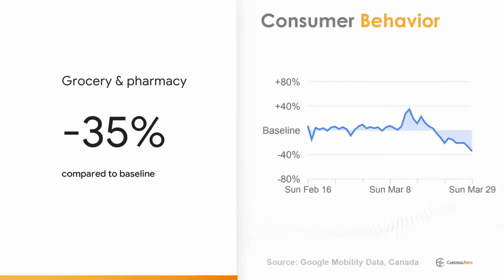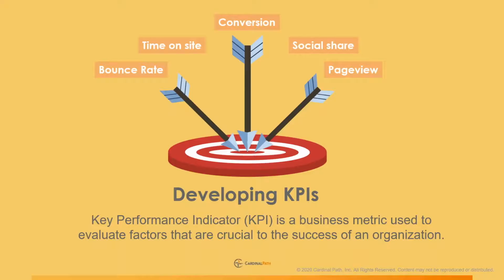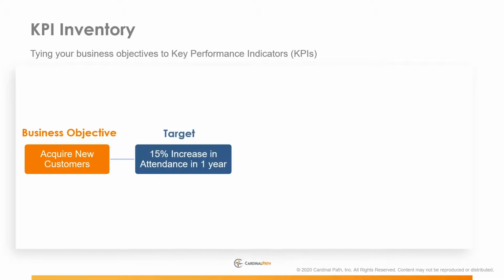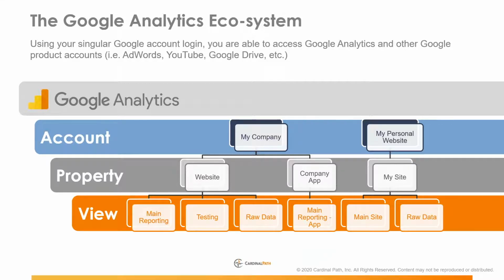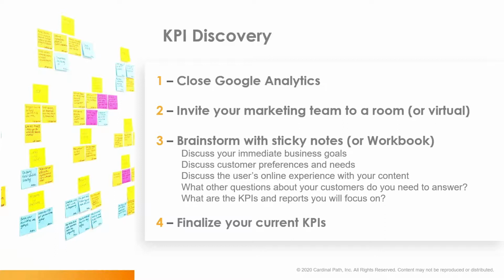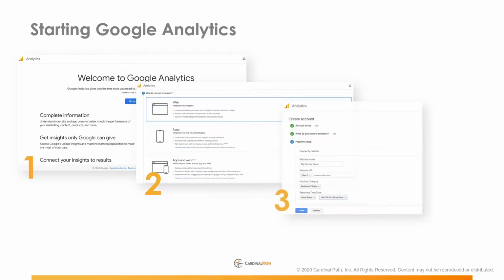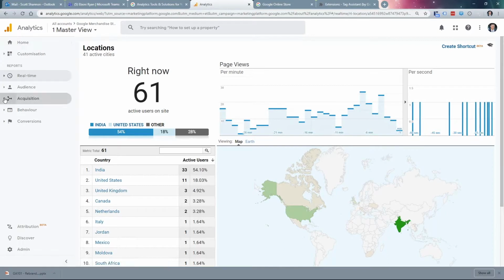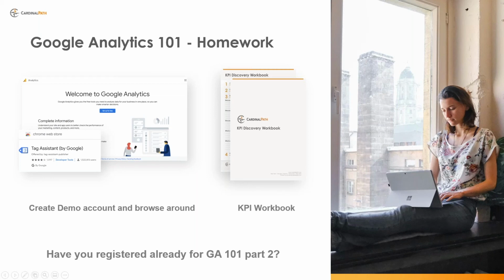Google Analytics 101 Fundamentals of Google Analytics